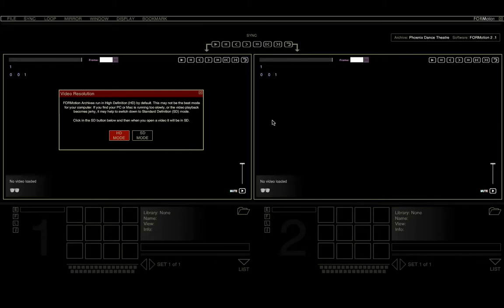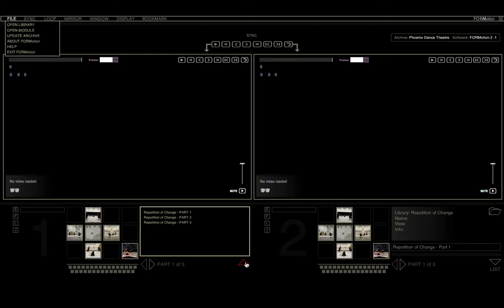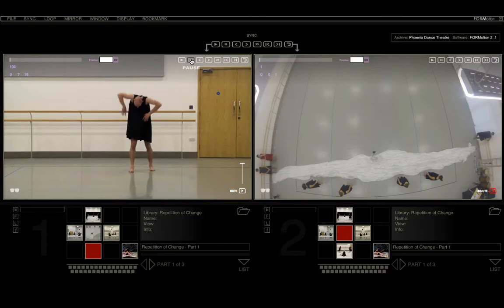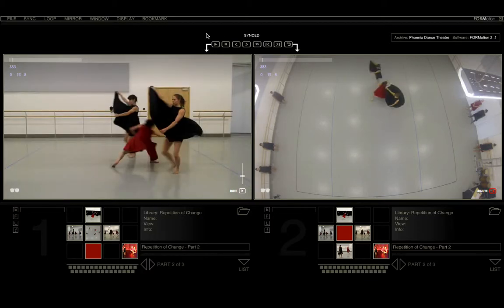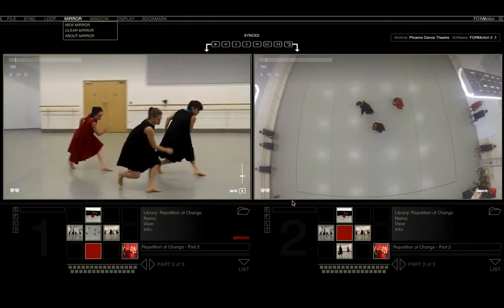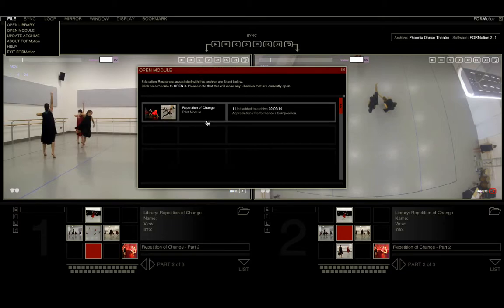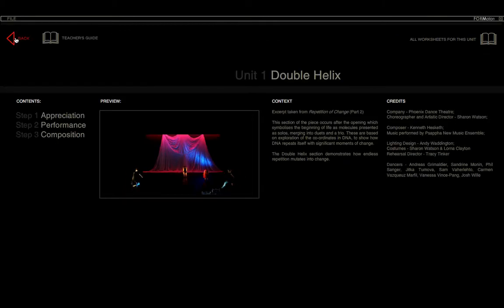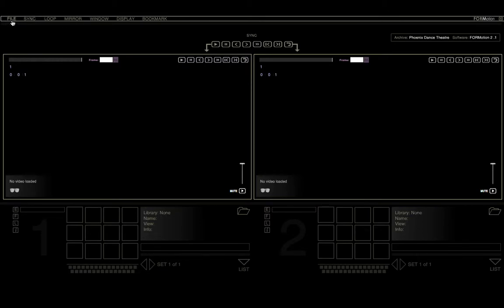FORMotion 2 - New Features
A quick run down of the new features in FORMotion 2.1 - software for archiving dance video and creating dance education resources.